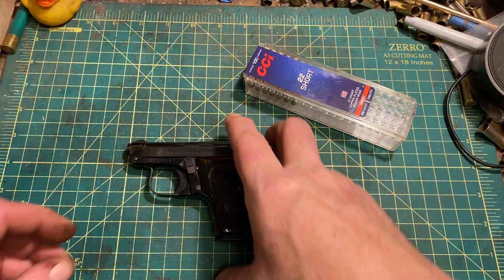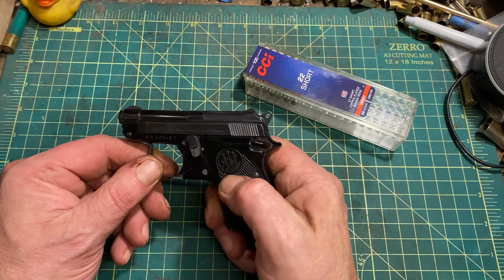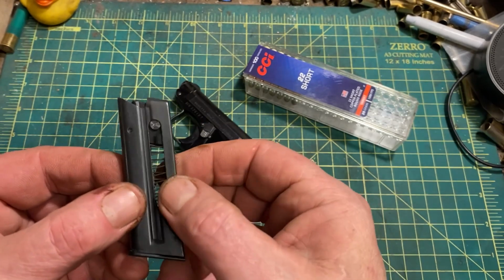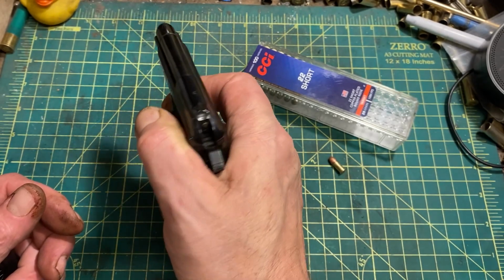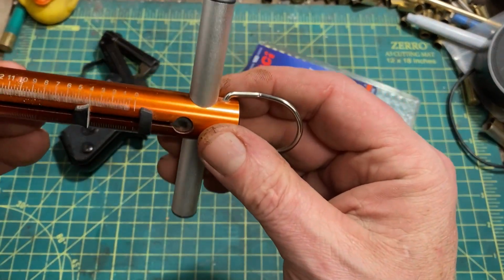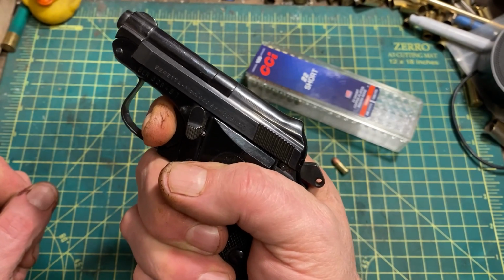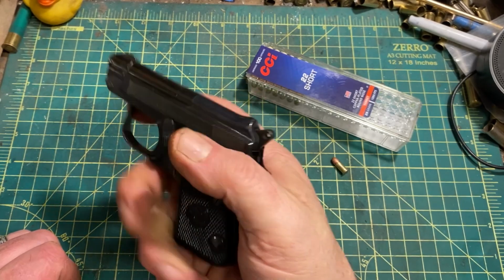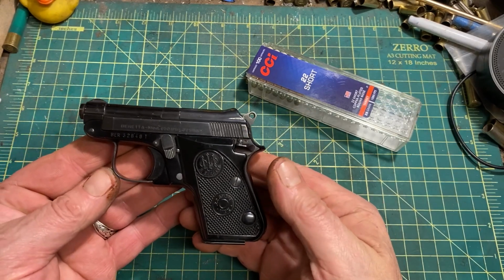The Beretta Model 950BS .22 Short- Not Very Useful But Good Fun!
Quite a few tiny pocket autos were made in .22 Short. I seriously question their utility, but they are quite fun to shoot!  The Beretta Minx is of this ilk...
...unless you need a deep-concealment pocket pistol for self defense against small rodents. If that's your use-case, the Minx has you covered!